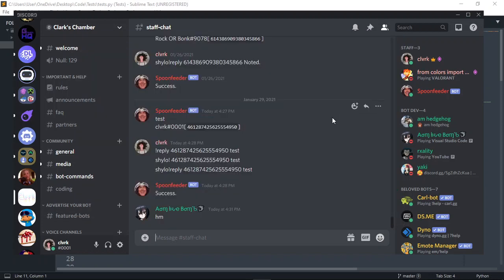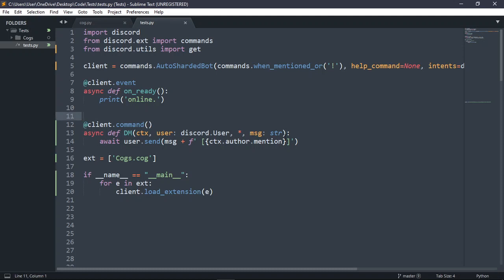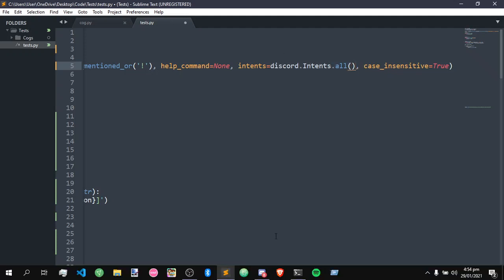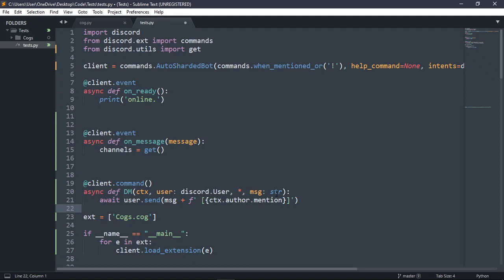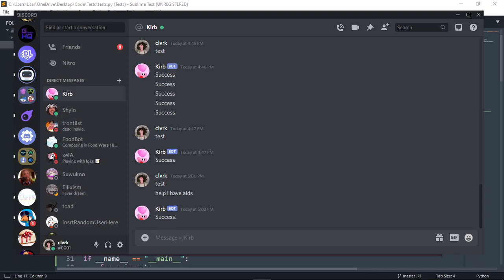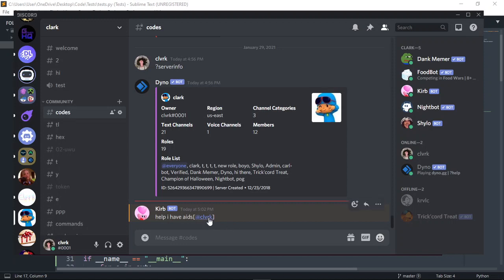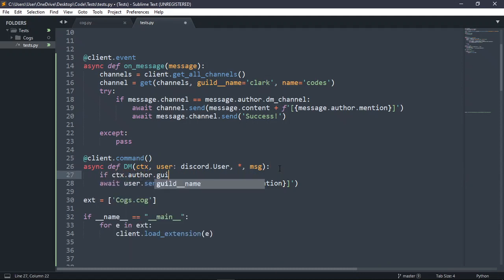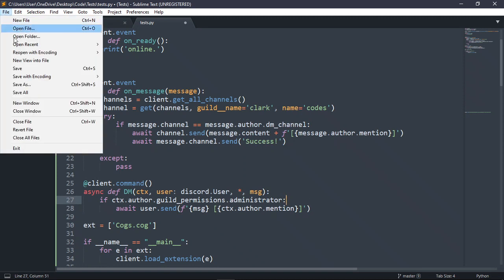Discord.py Tutorial | Modmail